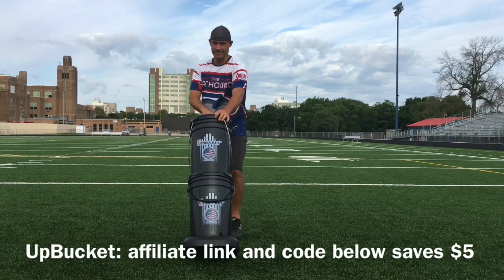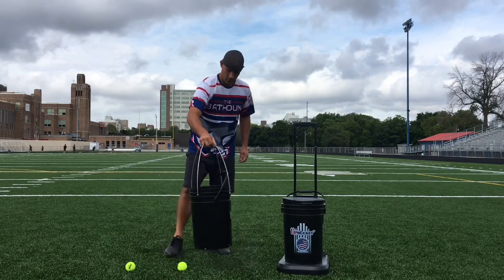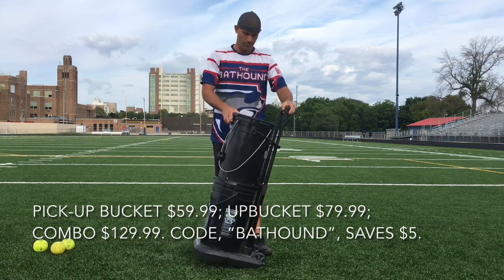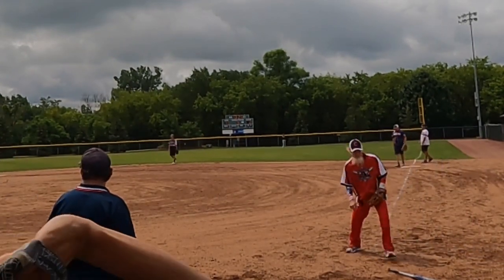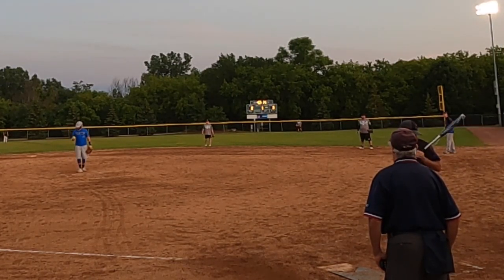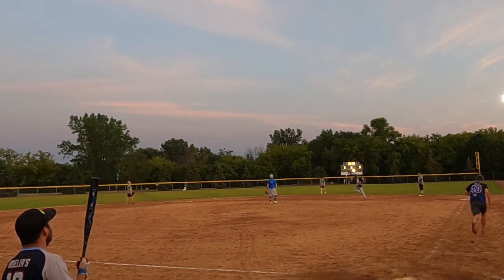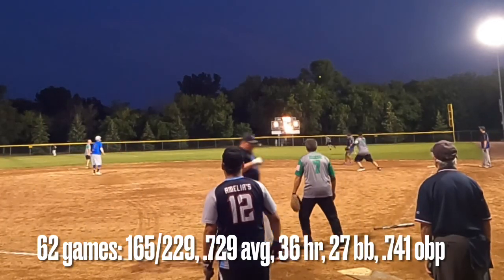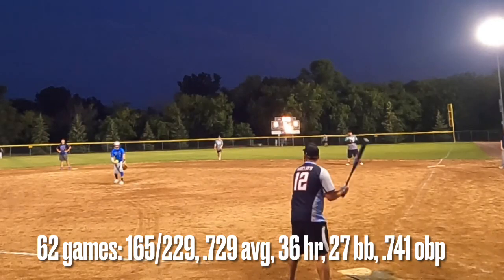GAME SWINGS #14 (2021)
Here are the captured game swings from last week. The Monsta Unleashed continues as the gamer!